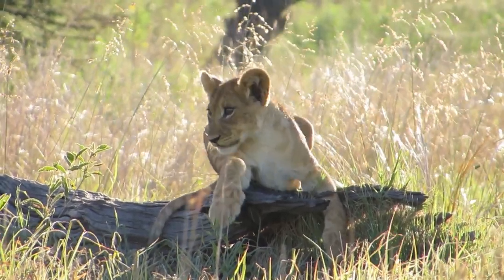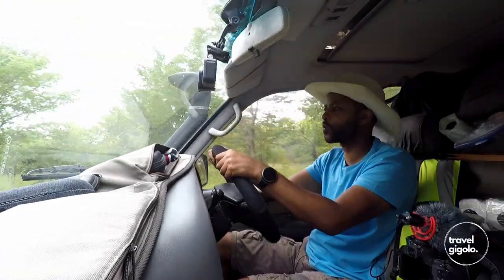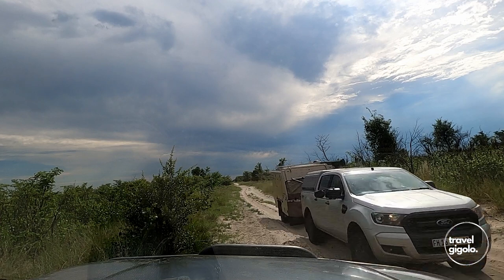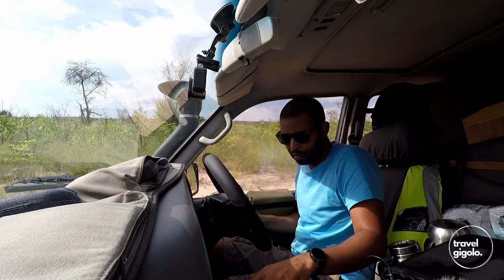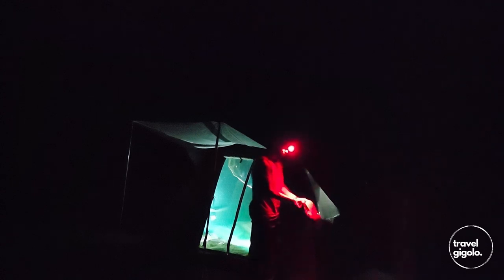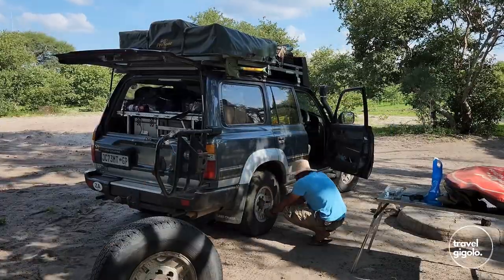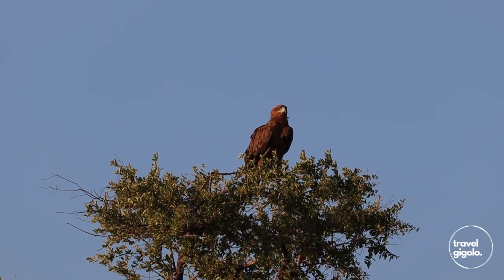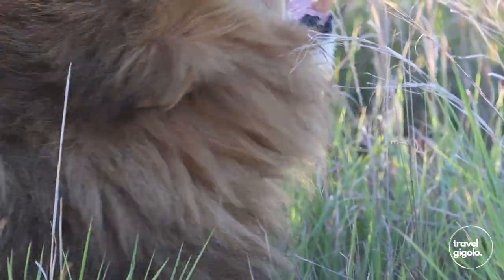Big Botswana Baecation, Part 3: Savuti Marsh, Chobe National Park (Overlanding Botswana Self Drive)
Overlanding Travel in Botswana

In Part 3 of our Big Botswana Baecation travel vlog, we head to another part of the Chobe National Park, inland this time, to the Savuti Marsh and the (currently) dry Savuti Channel. A completely different landscape to the Chobe Riverfront, but a hard slog to get there. Just a short distance of 60 km of sandy driving takes us far longer than anticipated to maneuver, but our trusty Land Cruiser 80 Series, the Wild Dog, gets us there without any hitches.

At the SKL Savuti Camps, we've been assigned a campsite right on the edge of the camp. The raucous sounds of lions and elephants at night is surprising and another first for us. We've never heard the wildlife quite so busy at night ever before.

Though we do have a dearth of new animal sightings, we do end off the trip with another, even more incredible, lion sighting, and end our journey in the Savuti area all smiles.

Follow along on another epic journey!